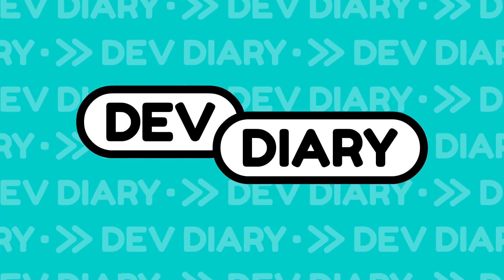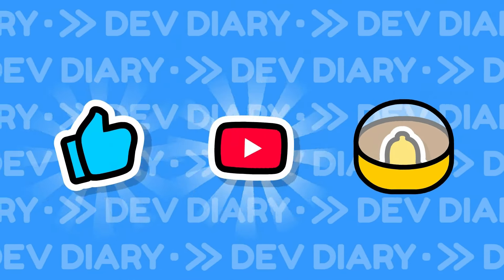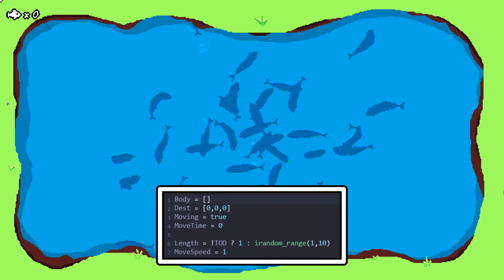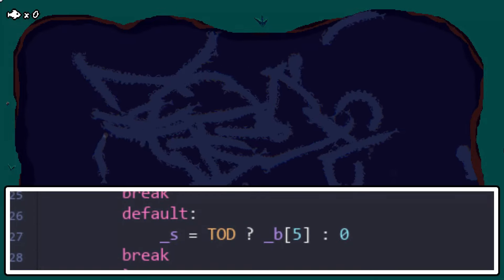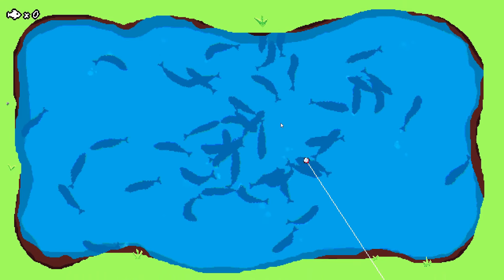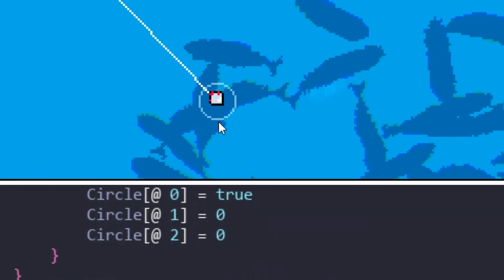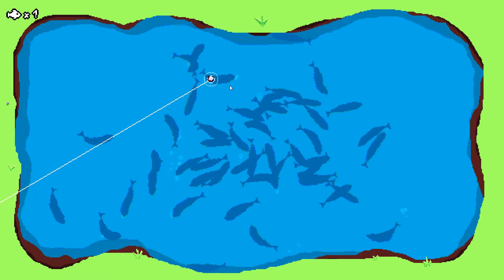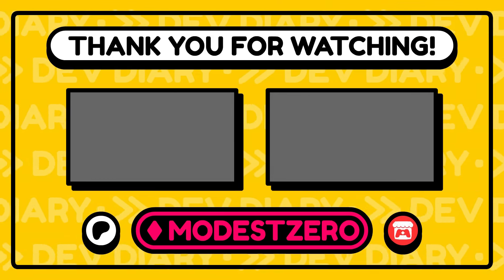I made a game that changes based on when you play it...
Today I build a proof of concept at the expense of creating new nightmares.